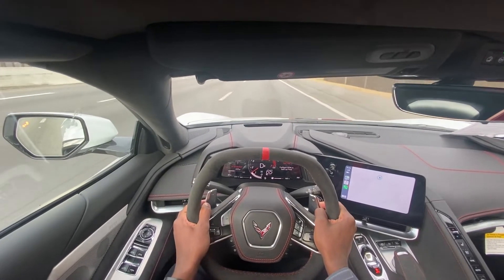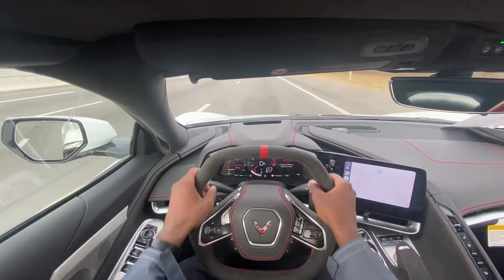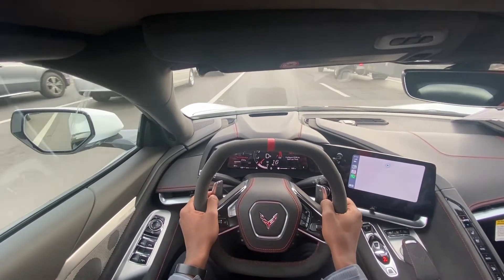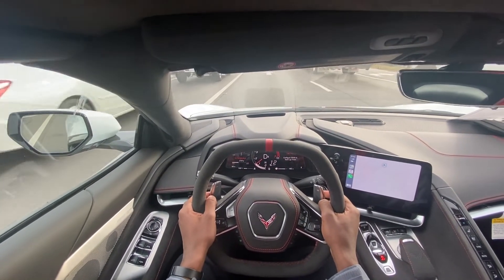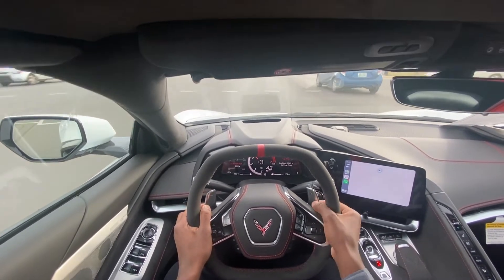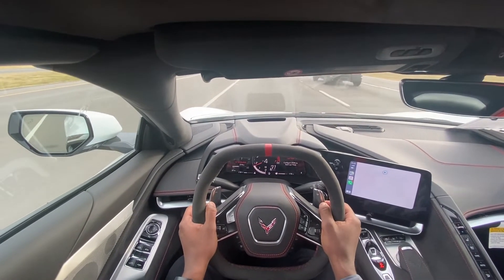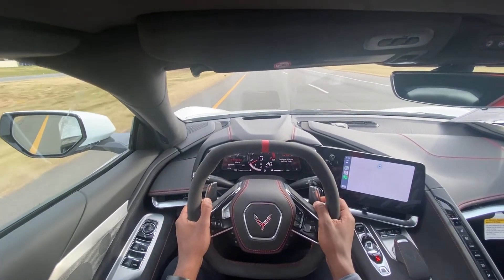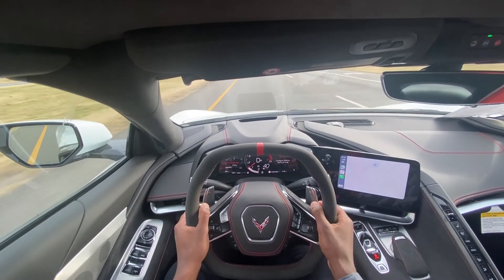2022 Chevrolet Corvette Convertible 3LT Z51 POV Test Drive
Here I got to test drive the 2022 C8 Corvette Convertible Z51!  I had such a great time driving this beast of a vehicle.  The overall acceleration, handling, and exhilaration I experienced was a once in a lifetime opportunity!  I'd like to give a shoutout to Auto Collection of Murfreesboro for allowing me this test drive.

For more information on Auto Collection as well as their constantly updated inventory, please visit: